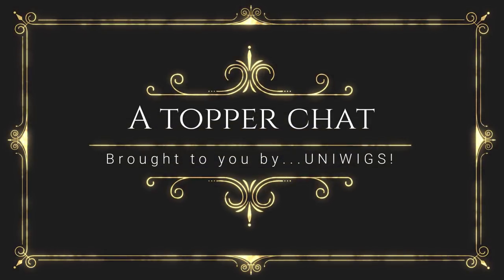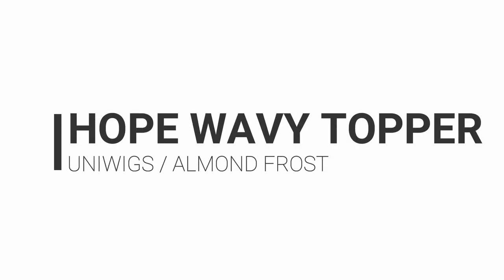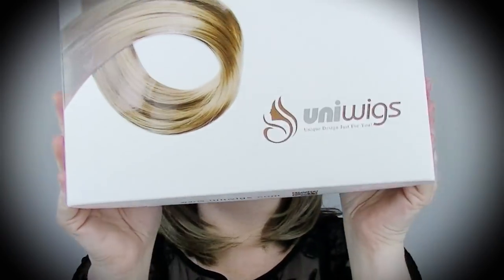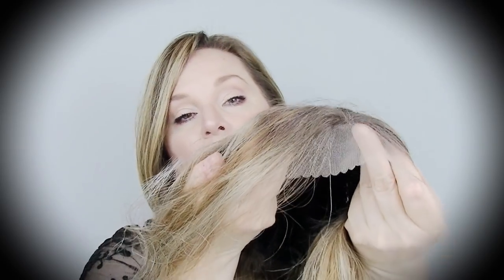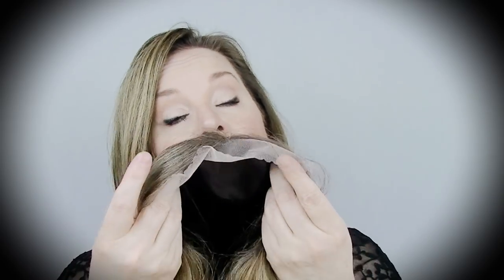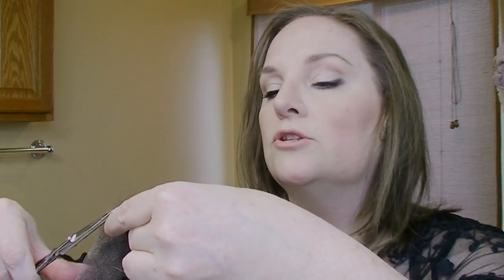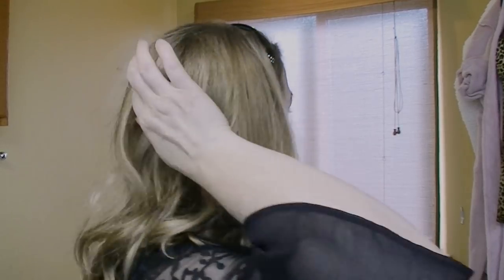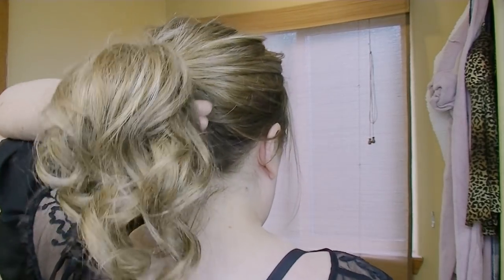TOPPER CHAT / Wavy Topper Review / ALMOND FROST / How To Style Long Toppers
Let's have a CHAT about this one! Stick with me and we shall have some fun styling her, and putting her up in a fast, quick messy updo!

Color: 01R(Almond-Frost)

Color ALMOND FROST
Hair Texture Wavy
Fiber Synthetic
Approx. Length 16"
Density 130%
Cap Size 8.5"x9"
Head Coverage Top & Crown
Base Type Mono Base

Circumference: a tad over 21"(a tish over)
Front hairline to nape (just below occipital bone) 12"

Video of Carrie in Almond Frost (segment outside sun light)

Songs used are from the WONDERSHARE Editing software which gives legal rights of use of their song choices~

Here are the song(s) used from this software:
"Ryan Jones - Japanika"
"Ron Raffel - April"
"Simha - The Man"